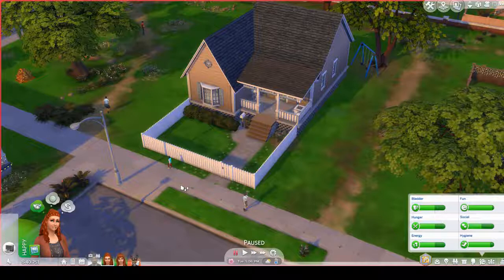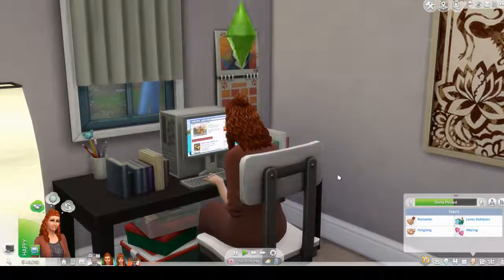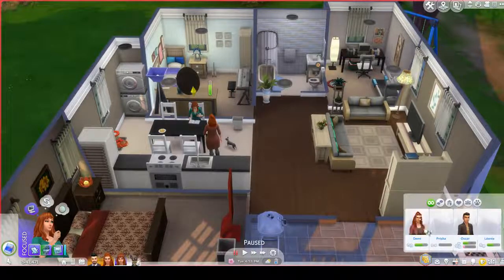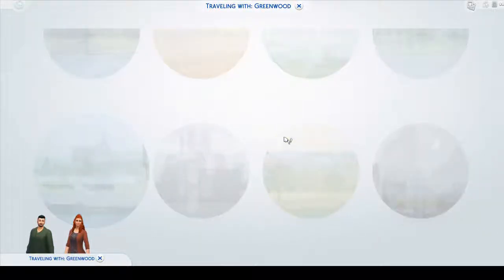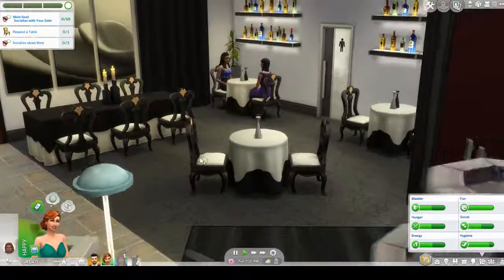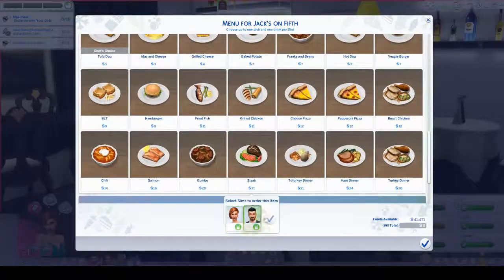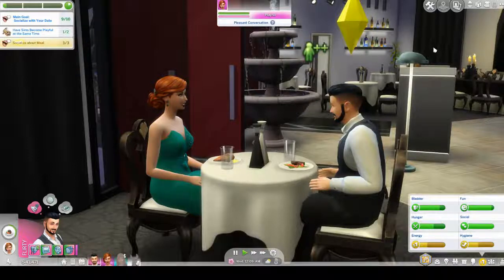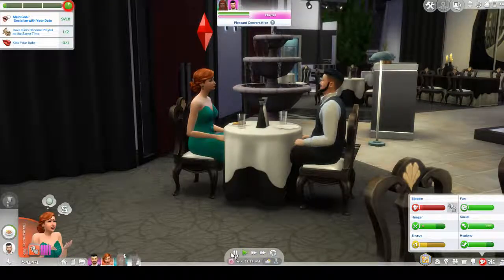MEET DEMI // THE SIMS 4: ASPIRATION CHALLENGE PART 1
An update of my aspiration challenge! Demi is the founder of my Aspiration Challenge and working her way towards completing the Soulmate aspiration.